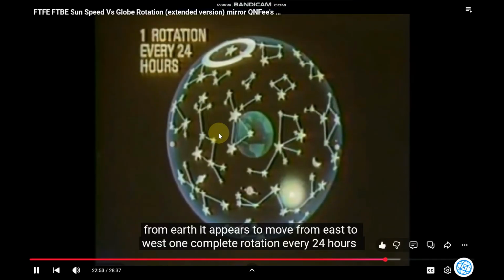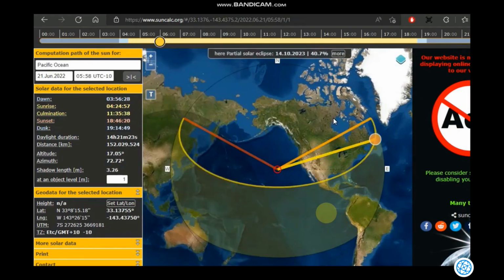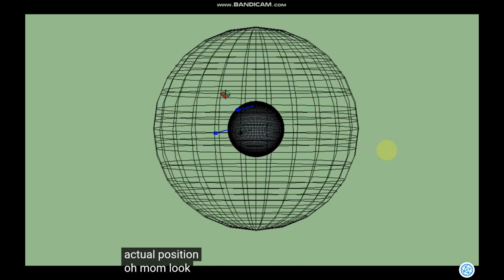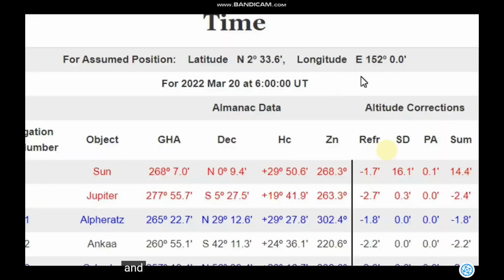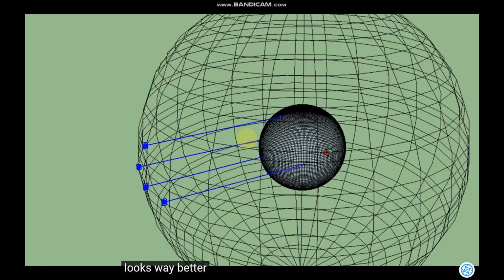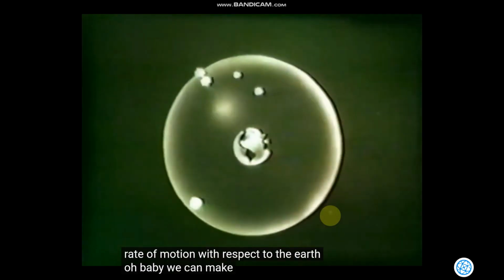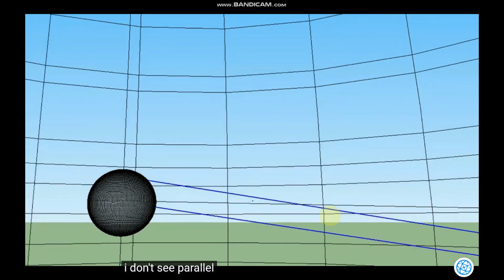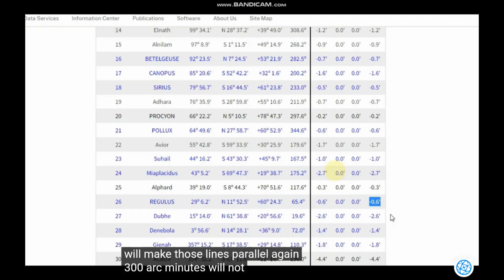video 4 Q's sketchup globe debunking proof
this playlist is intended to bring the viewer along my path of education in the flat earth truth and prove our ball model earth is a lie.  I always thought it odd nasa never showed the solar system in a scaled model via a precision cad program like autocad.  I know now it is because the math doesn't work at scale.  This list of videos shows repeatable observations I've seen first hand.  I've also collaborated with cad professionals to attempt to model some of the observations from these videos.  Lord willing, I will render and edit that information and add those videos to this playlist when completed.  This set of videos is intended to prove to educated folks that wrongly believe the math proves baal earth model is true.  Please share this information to wake those you know and love from the false paradigms of this realm.